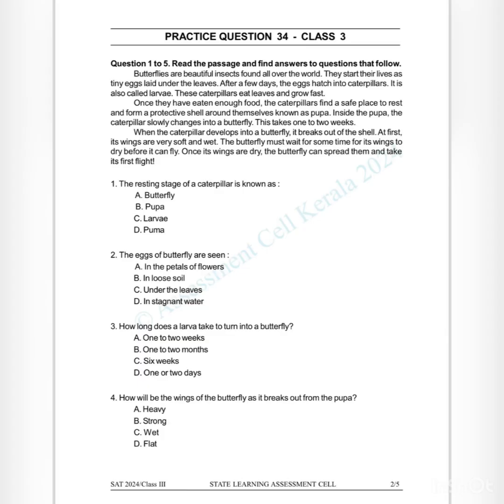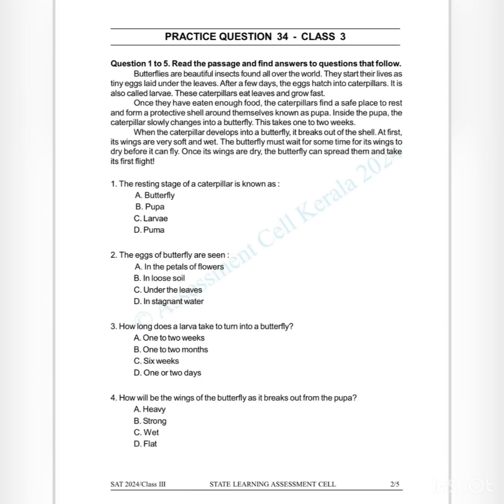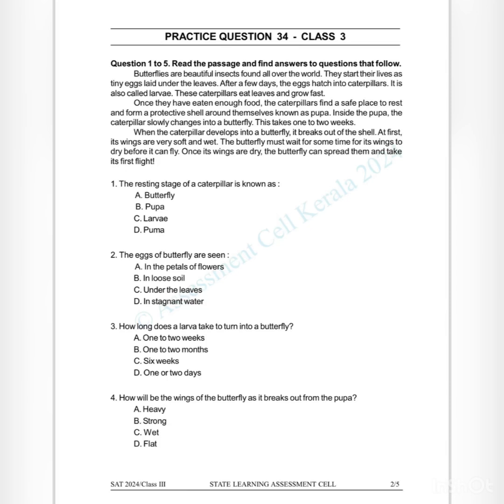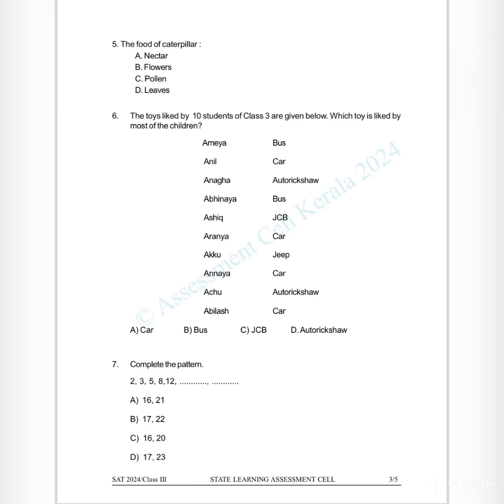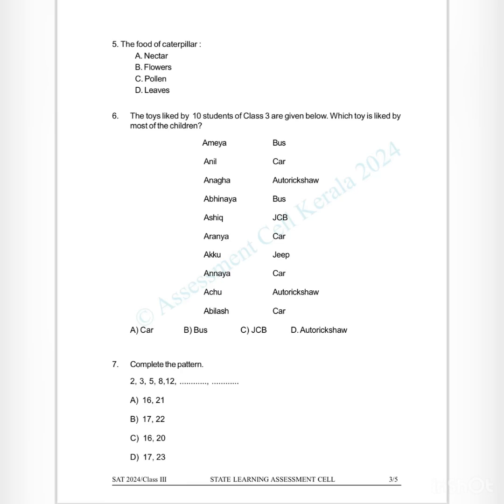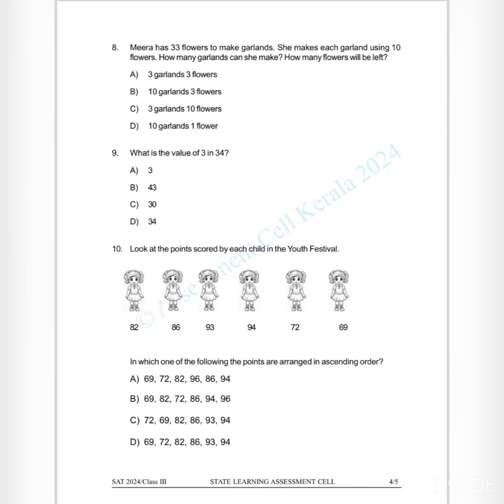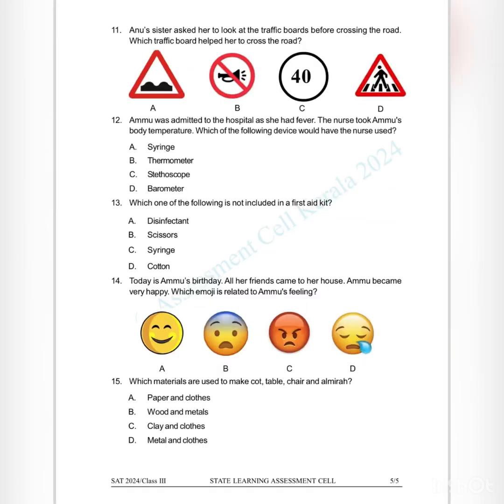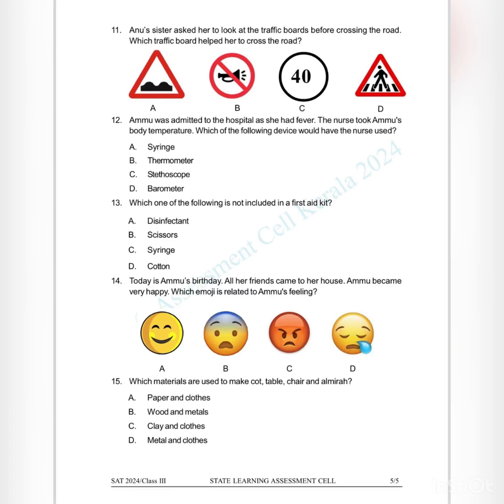NAS EXAM 9.10.2024 QUESTION PAPER DISCUSSION WITH ANSWERS (ENGLISH MEDIUM) OF CLASS 3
This video is for Class 3 NAS Question Paper with Answers of 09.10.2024 Exam